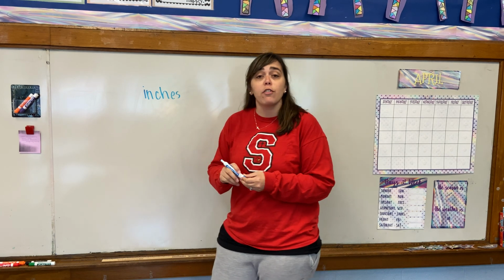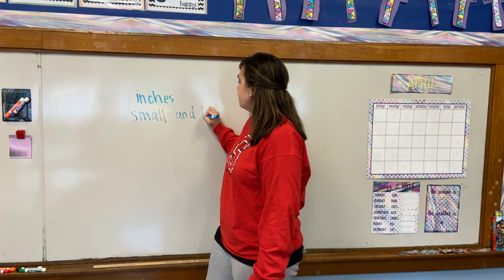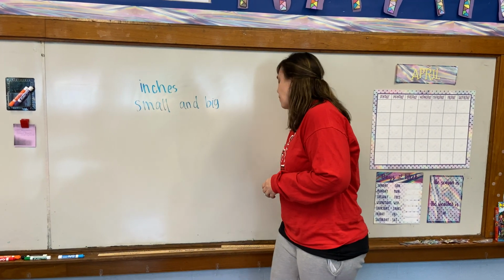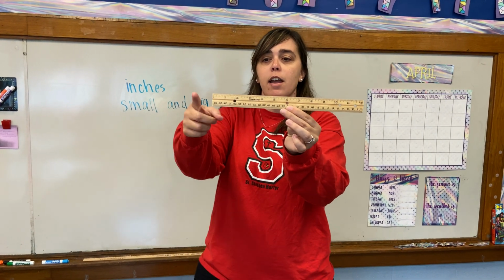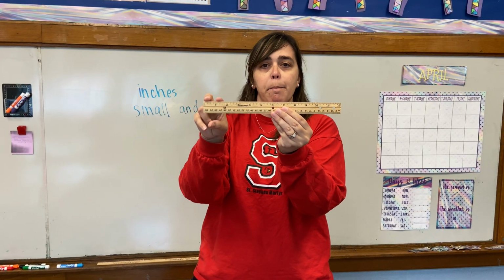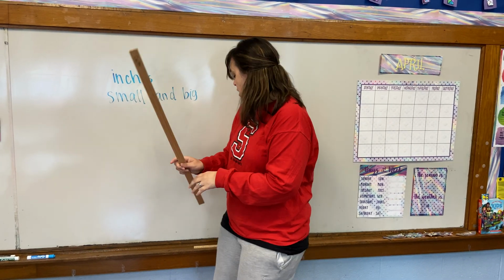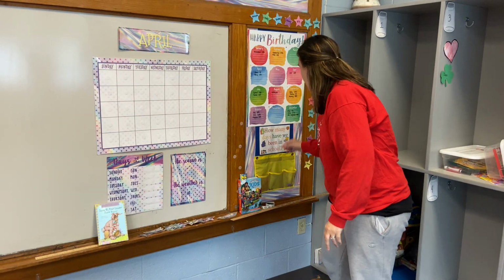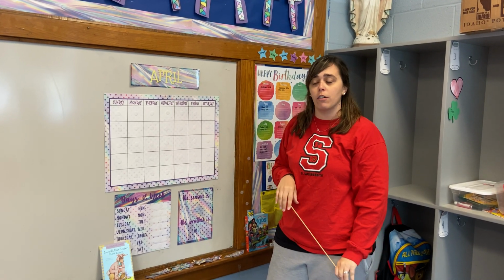Mrs. Longshore teaches measurement